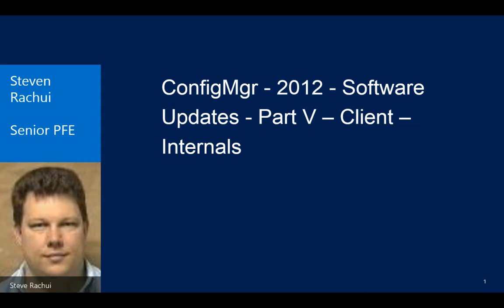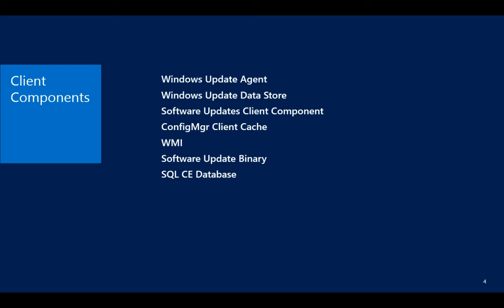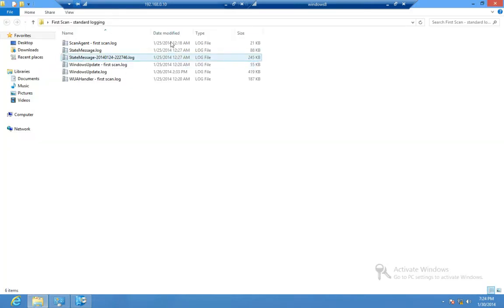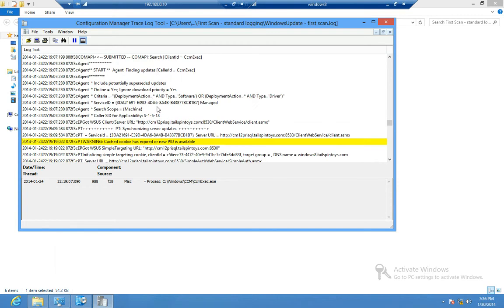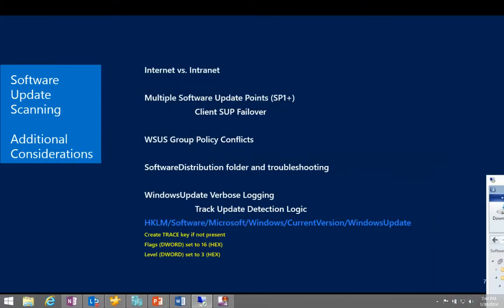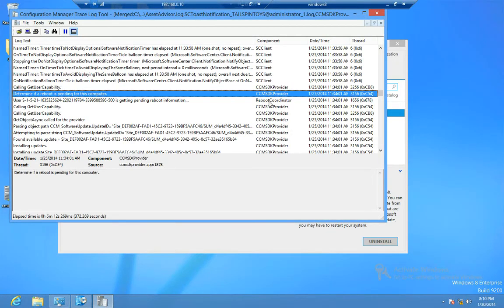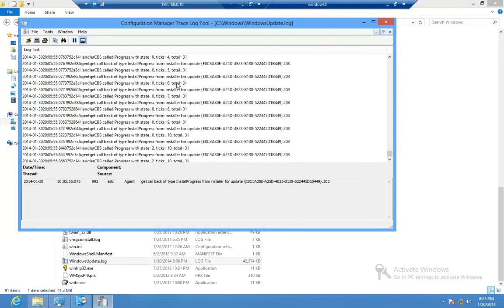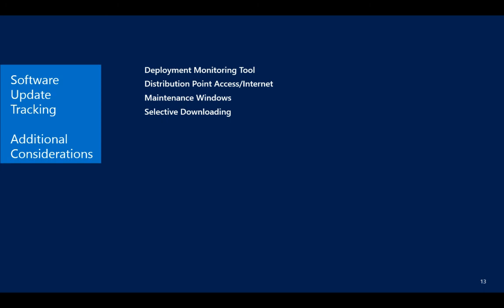ConfigMgr 2012 Software Updates Part V Client Internals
This video is part 5 of a series discussing software updates in ConfigMgr 2012. This session is a deep dive into the process of software update scanning and installation. Demonstrations include a detailed look at the scanning process, a review of log files key software update deployment and a look at a few key WMI namespaces involved in software update installation.